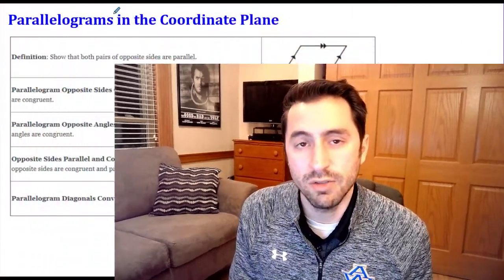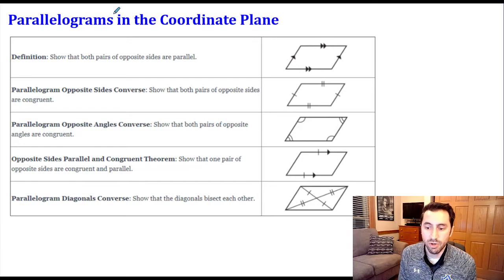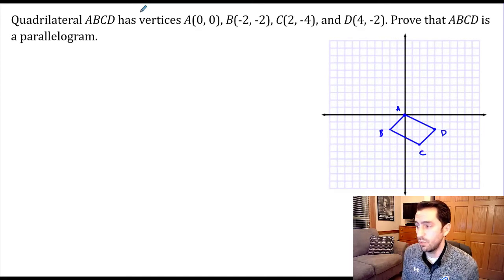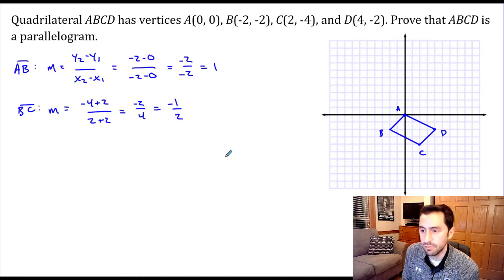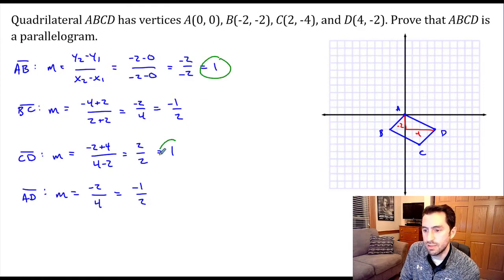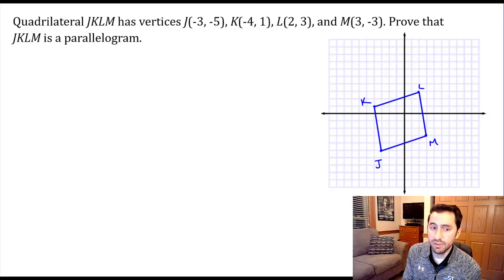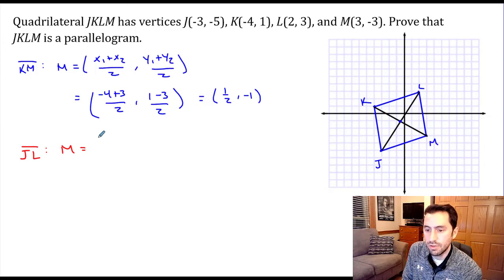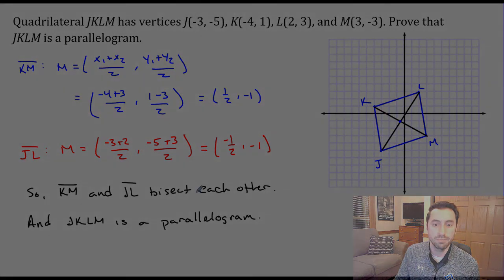Proving Parallelograms in the Coordinate Plane - Geometry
How to prove that a quadrilateral graphed in the coordinate plane is a parallelogram.